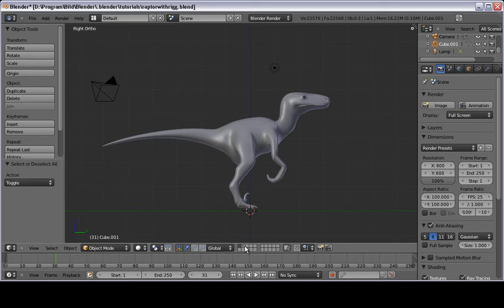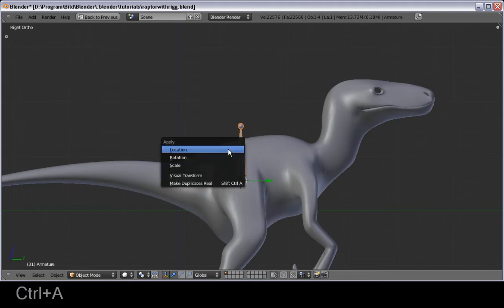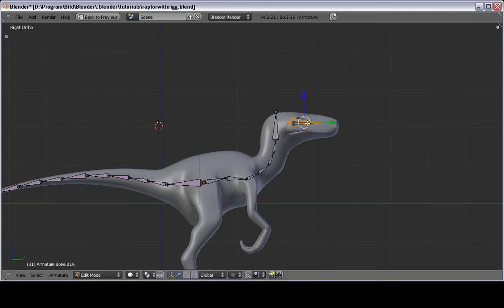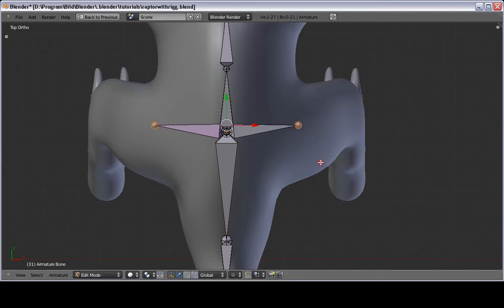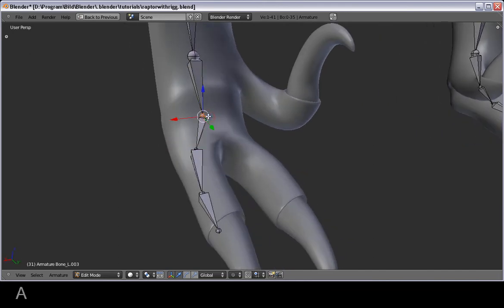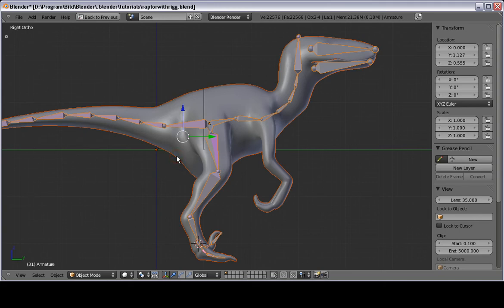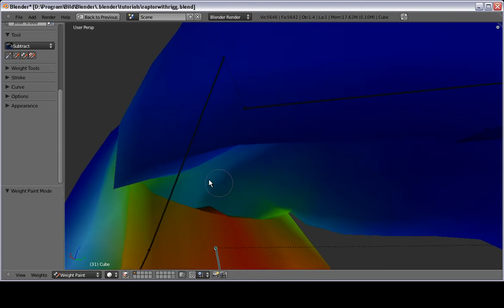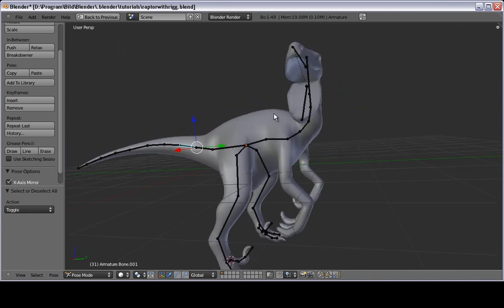Blender rigg tutorial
A tutorial on how to make a rigg